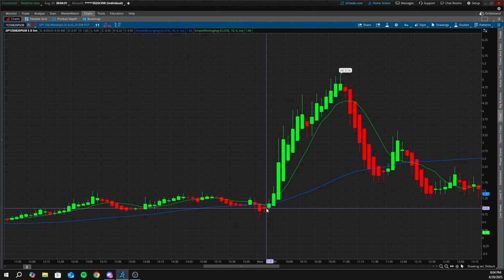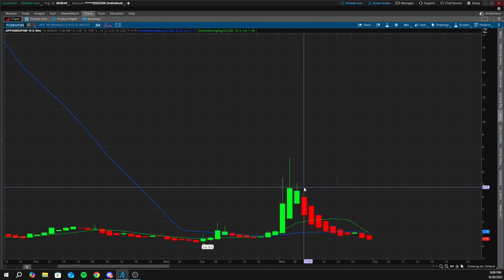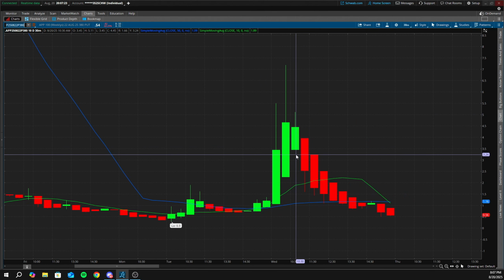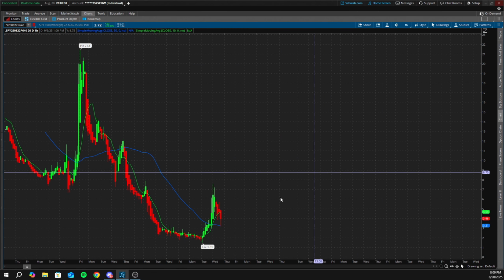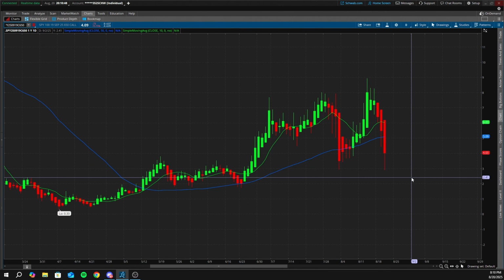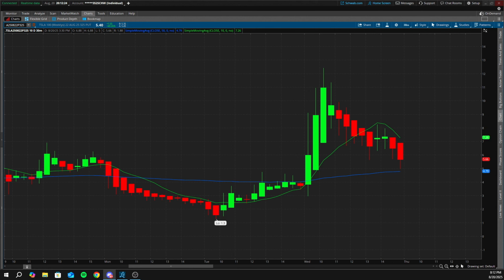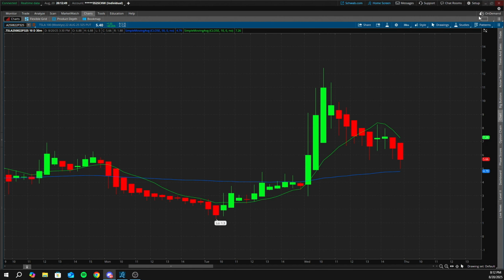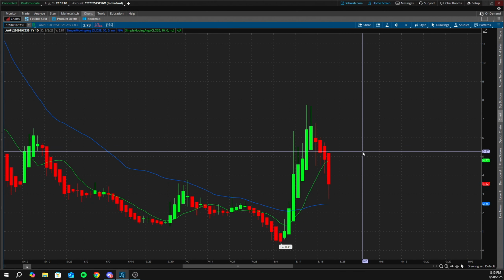How to Trade SPY Tomorrow (Best Trading Strategy) Spy Best Trading Strategy